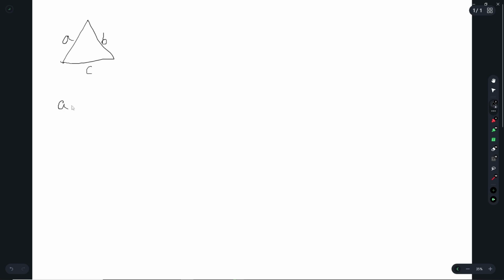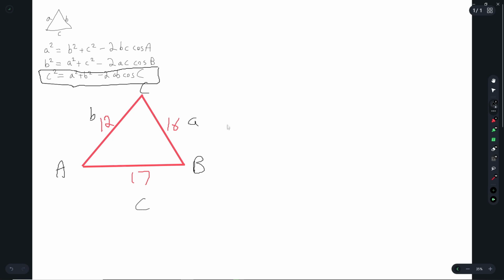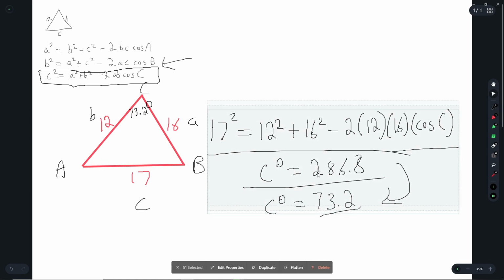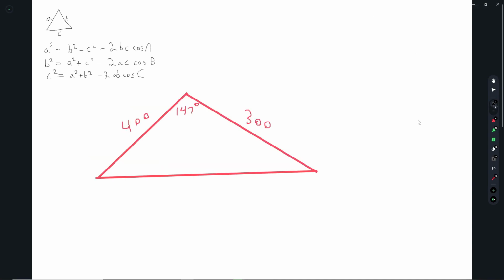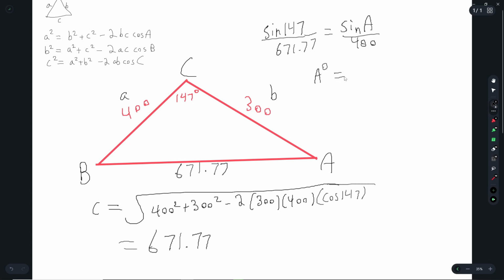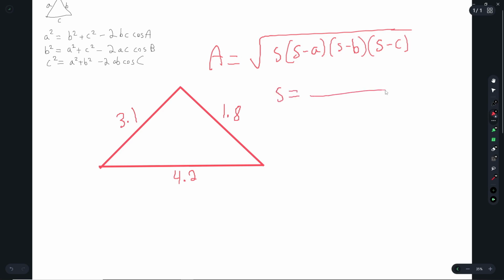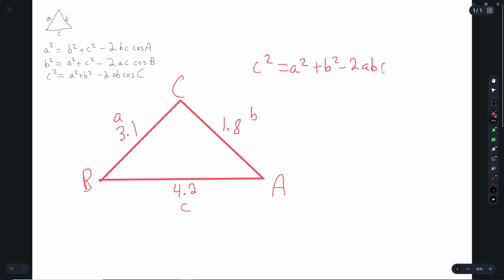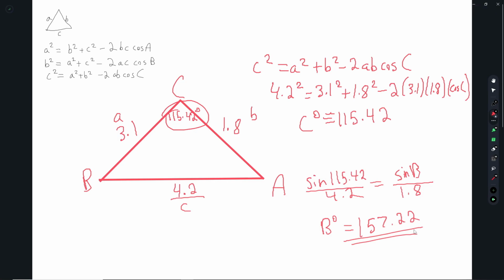Math | Lesson 7.3: The law of Cosines | Explanation and Examples